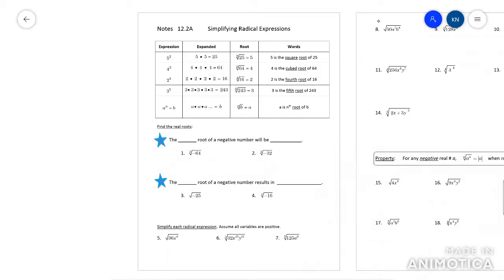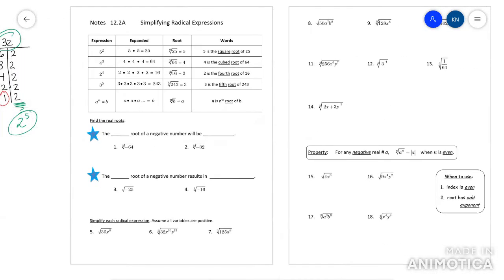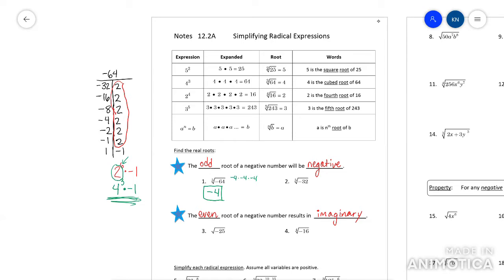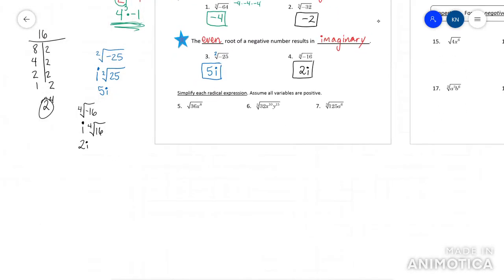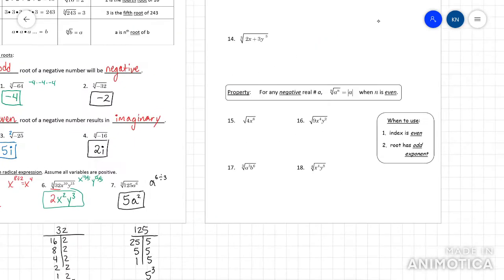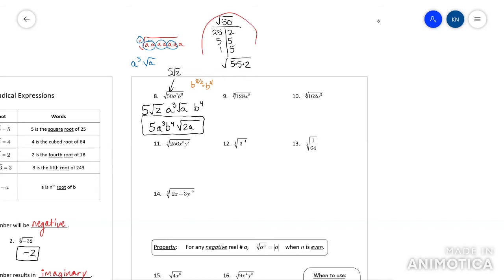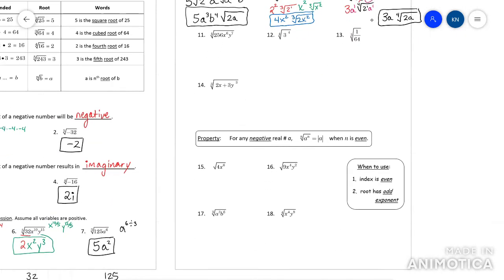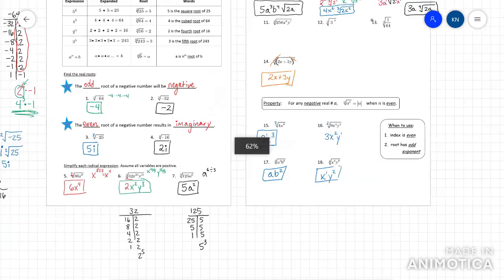Algebra 2 Simplify Radicals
How to simplify radical (root) expressions.